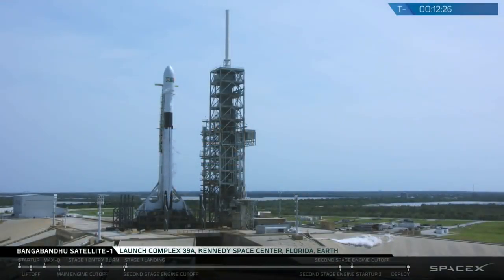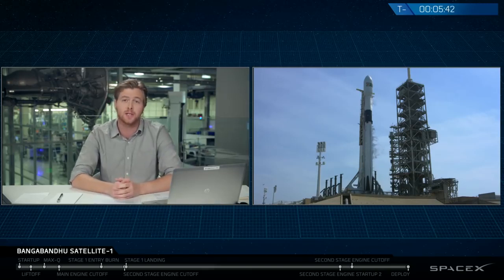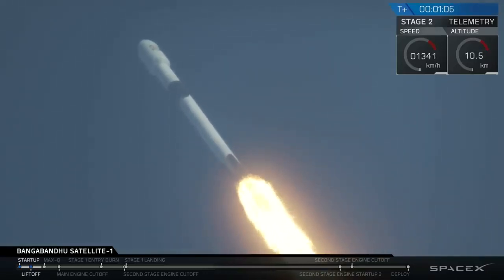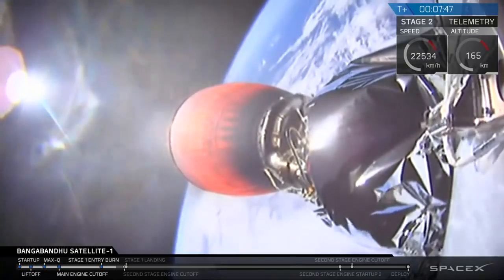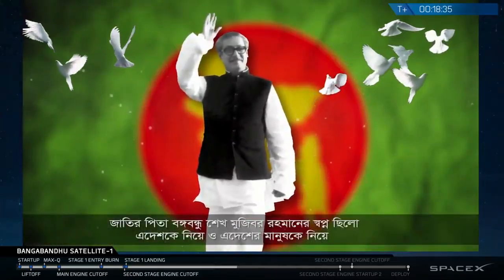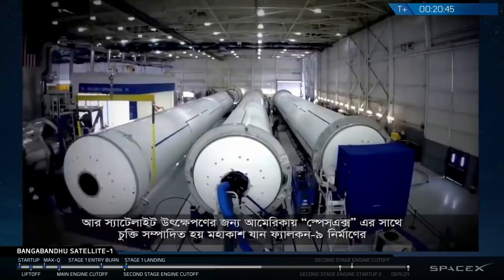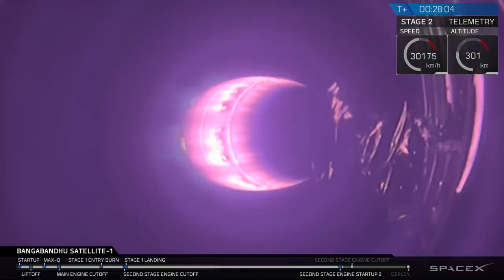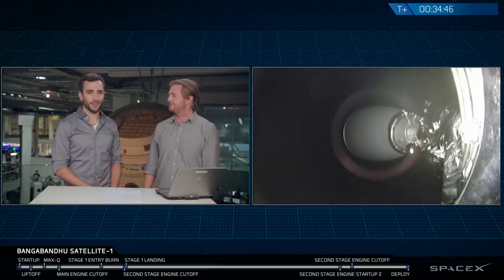Bangabandhu Satellite 1 Mission Complete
SpaceX, Thales Alenia Space, Thales, Alenia, Space, Bangabandhu Satellite-1, Bangabandhu, Satellite-1, Satellite, Falcon 9 launch vehicle, Falcon 9, launch, Cape Canaveral.